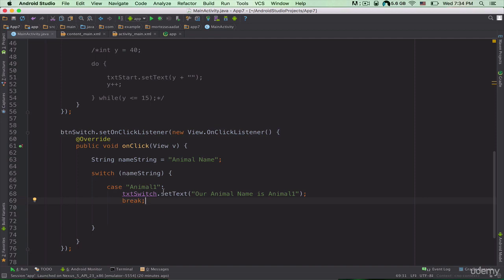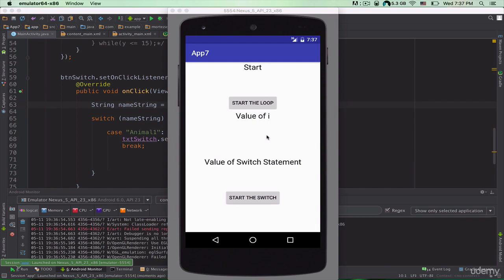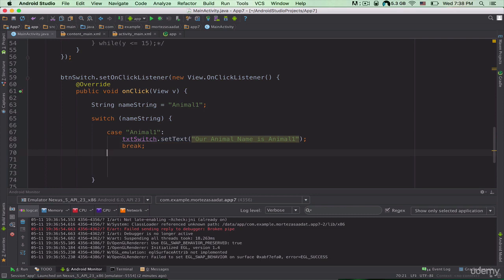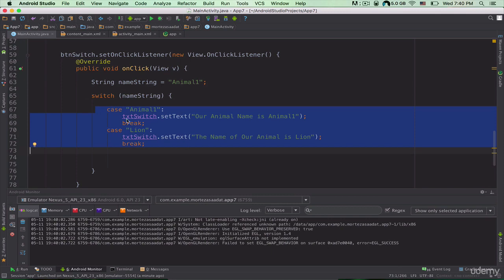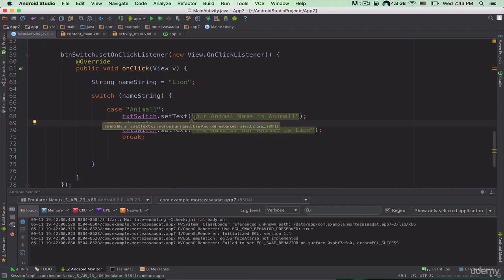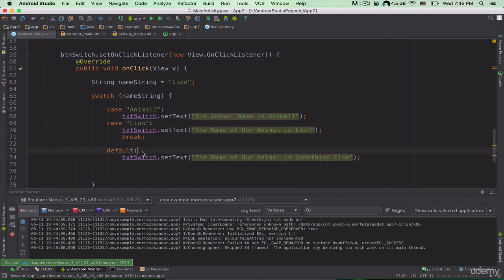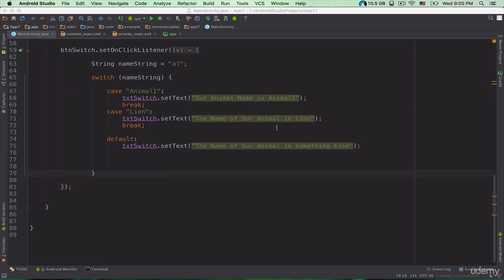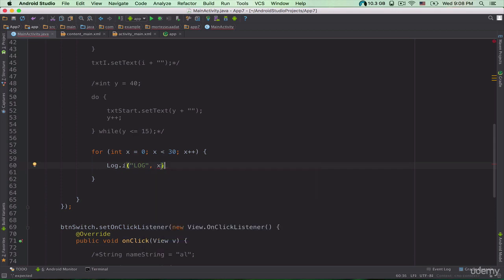113. JAVA App Number 7 Part4 Master using For While and Switch Statements in Java